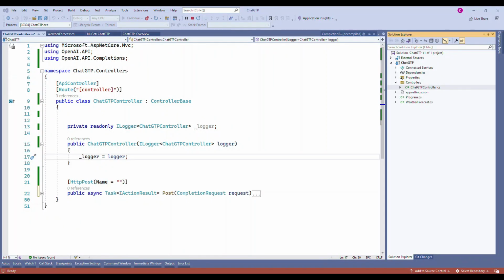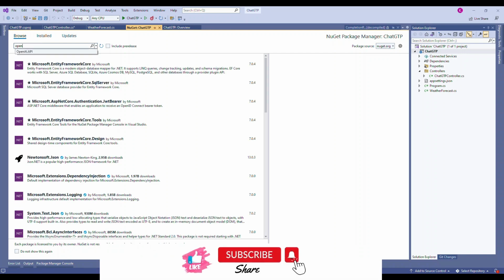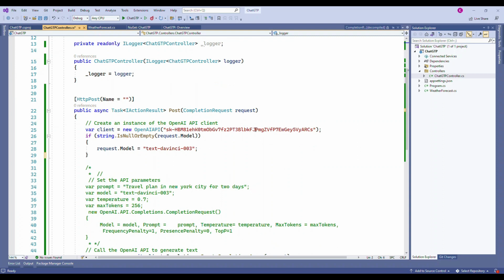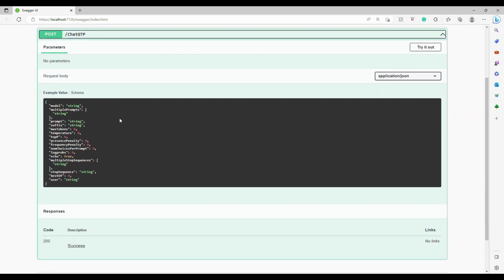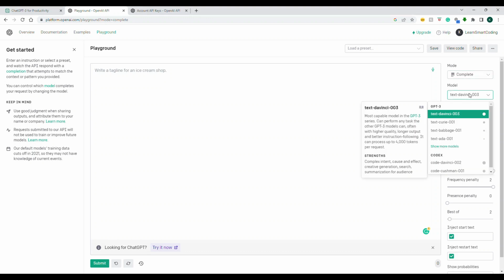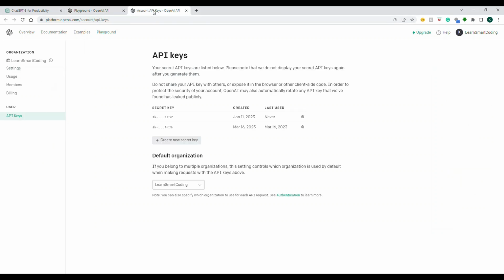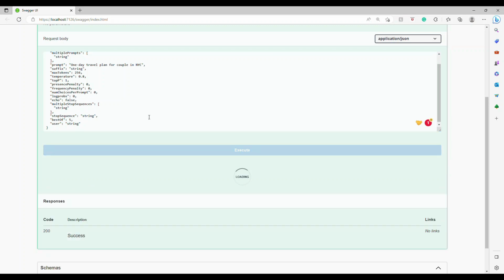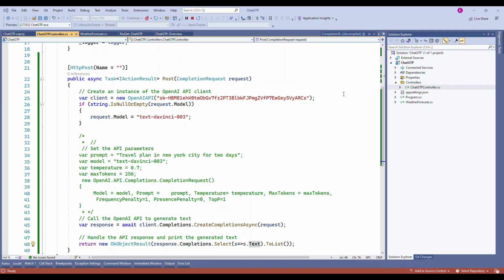Exploring the Power of ChatGPT API in .NET Core 6 Web API Development | ChatGTP | OpenAI.API | LSC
In this video tutorial, you will learn how to create a powerful and efficient web API using .NET Core 6 and ChatGPT. We will explore the features of .NET Core 6 and how to leverage them to create a robust and scalable web API.

We will also introduce OpenAI.API package and demonstrate how it can be used to integrate ChatGPT into your web API. You will learn how to use OpenAI.API package to generate dynamic responses to user requests, making your web API more intelligent and interactive.

Throughout the tutorial, we will cover important topics such as project setup, routing, middleware, controllers, and authentication. By the end of the video, you will have a deep understanding of how to create a web API with .NET Core 6 and ChatGPT, and how to use OpenAI.API package to enhance its capabilities.

Whether you are a seasoned .NET developer or a beginner, this video tutorial is the perfect way to unleash the power of .NET Core 6 and take your web API development skills to the next level.

Happy coding!